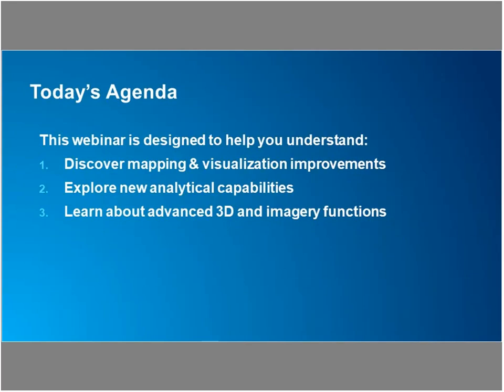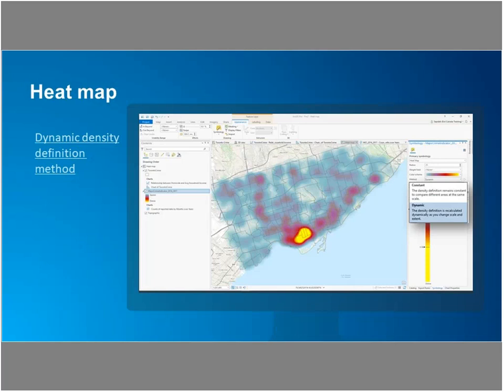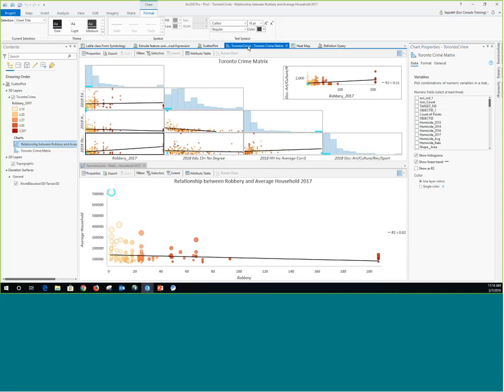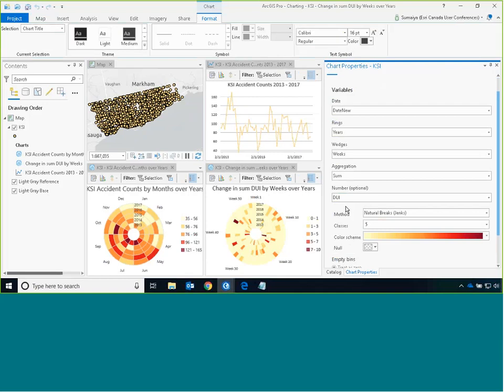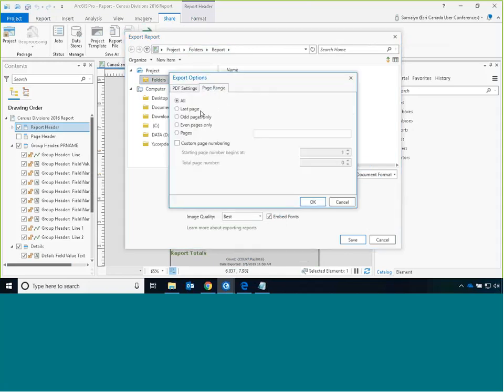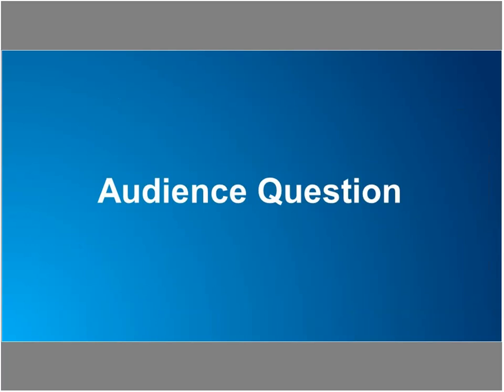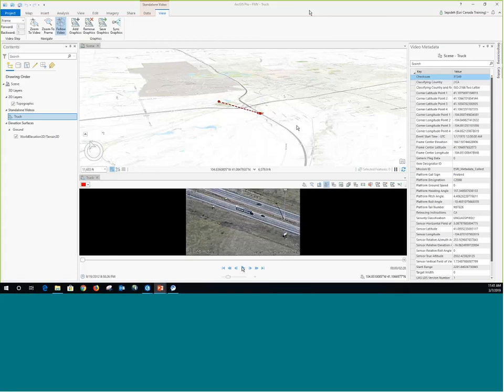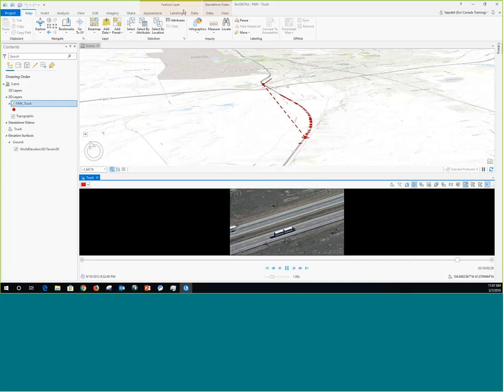Getting to Know ArcGIS Pro 2.3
March 7, 2019 - Are you ready for one of the biggest ArcGIS Pro releases yet? With lots of new and updated features, ArcGIS Pro 2.3 makes many of your most requested functionalities a reality. This webinar is designed to demonstrate the new features and enhancements that continue to make ArcGIS Pro the go-to desktop application for the GIS professional. Join us to learn about this exciting release!